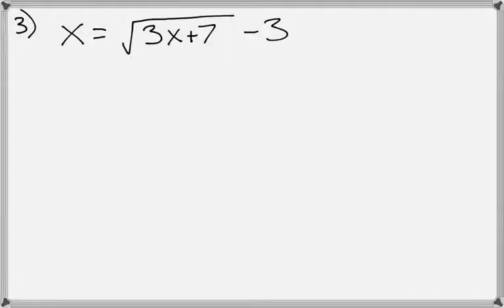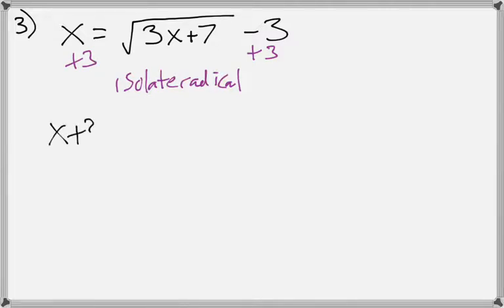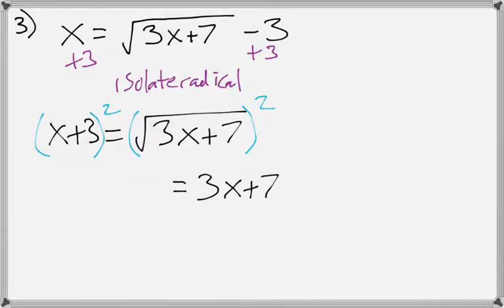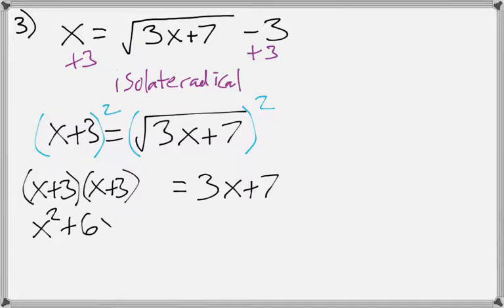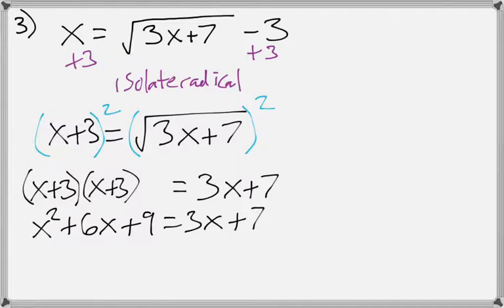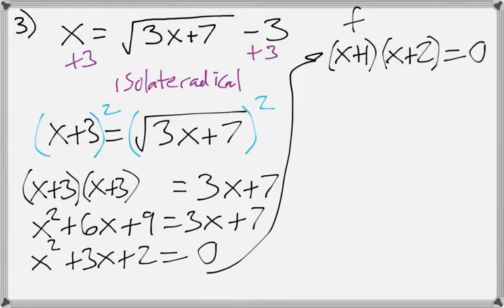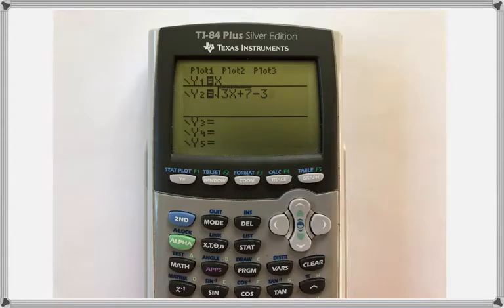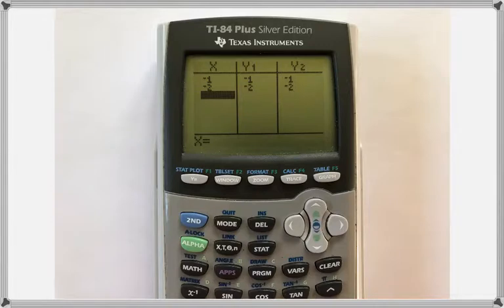Math 119 : 8.6 #3 (Intermediate Algebra Tutorial : Solving Radical Equations)